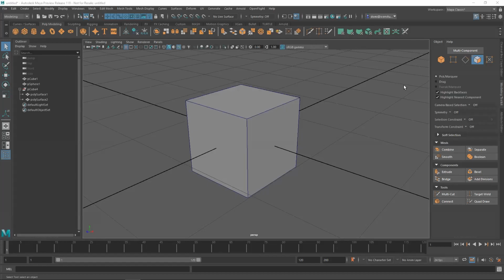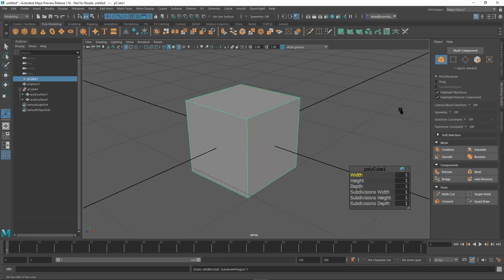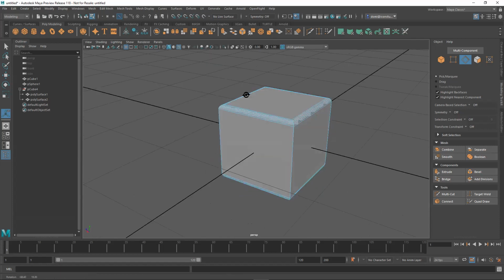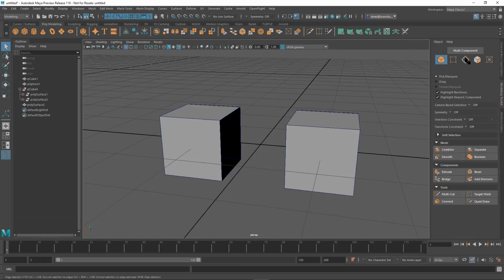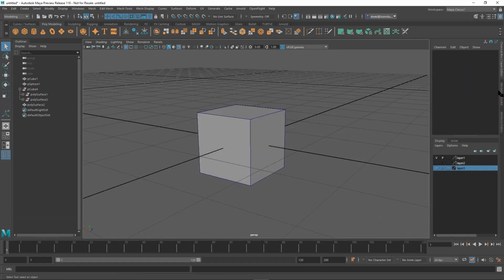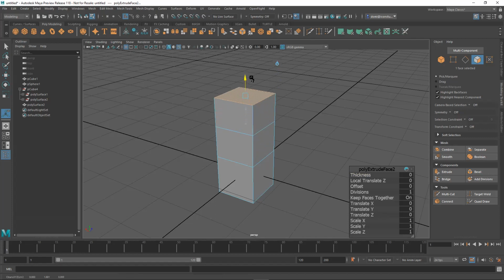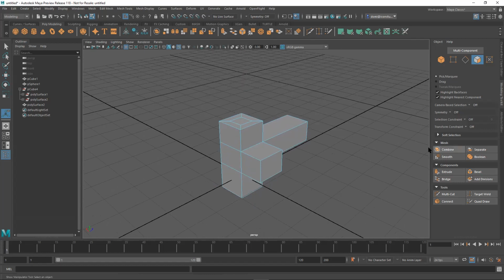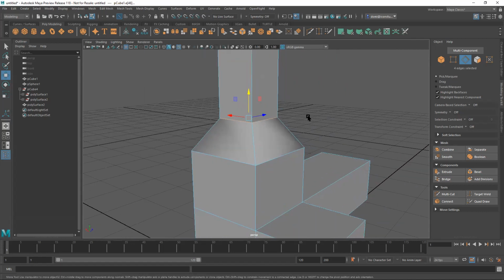04 Maya Polygons Tutorial